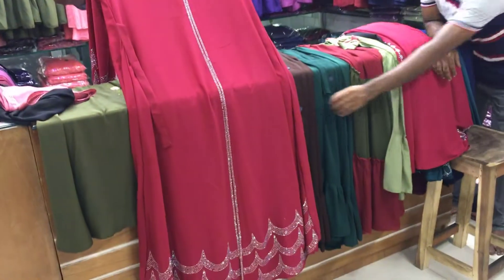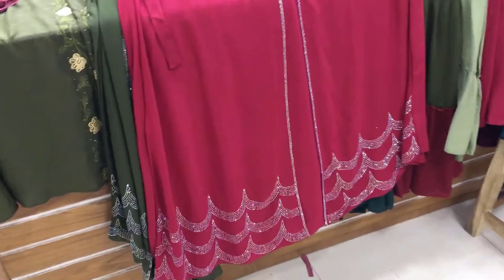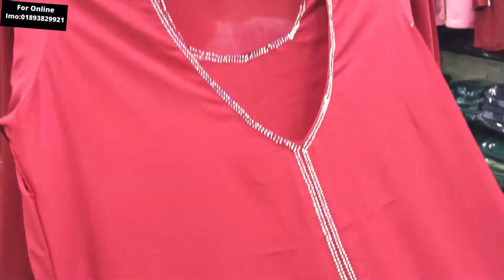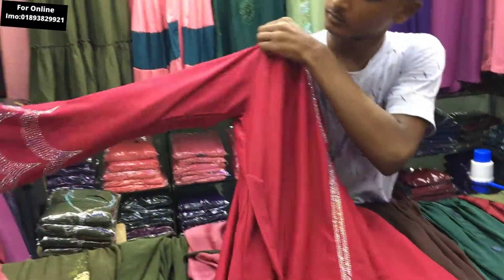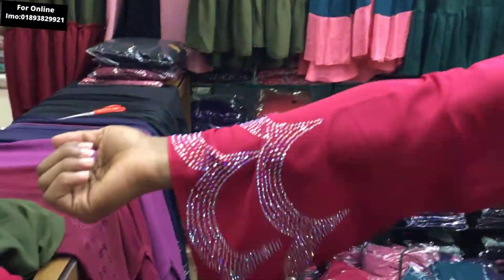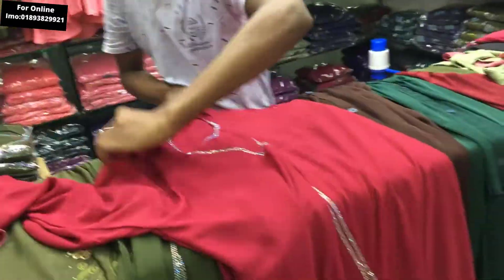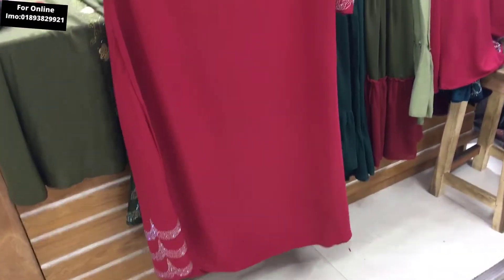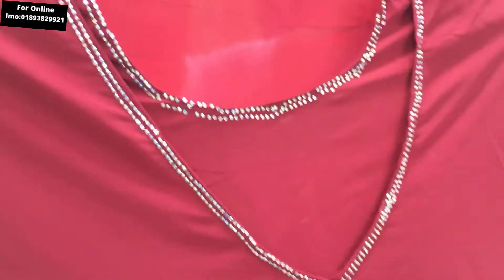হিজাবসহ মার্কেট সেরা পার্টি বোরকা কালেকশন Latest koti borka collection,New arrival 😱😱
Shop address:Rafij borka fashion
                        ismail mention 2nd floor elephant road Dhaka-1205
Assalamualikum,
 Thanks a lot for being with us...

Arifa Oahid